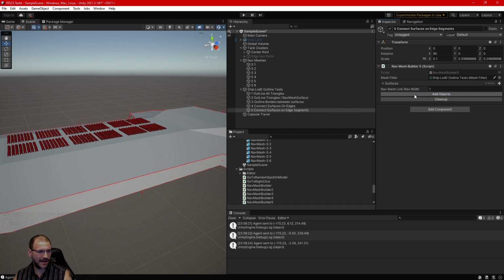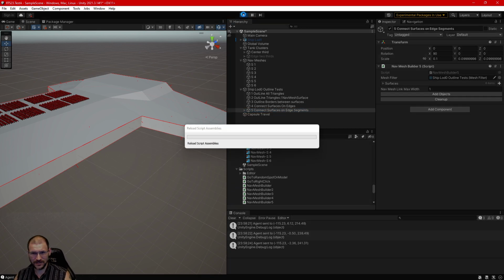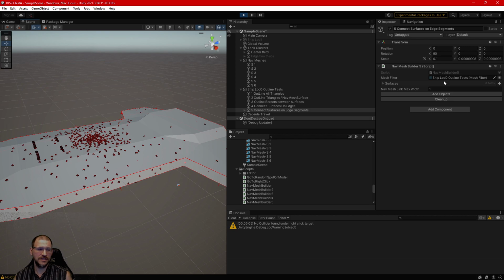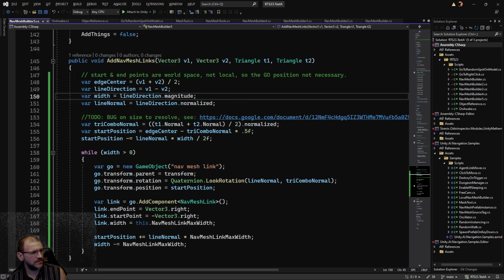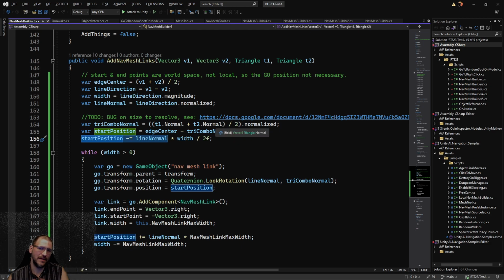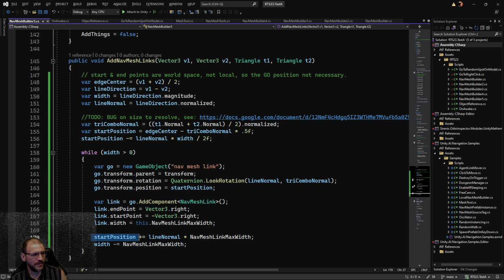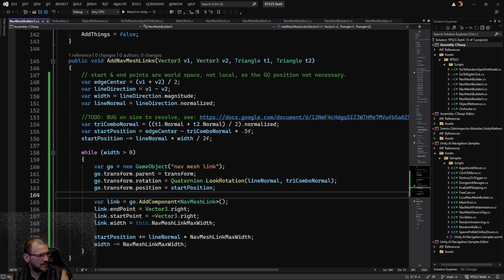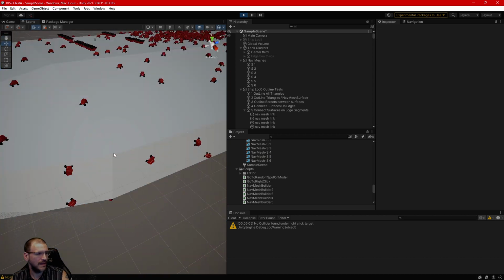9 NavMeshLink Segments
Since a single NavMeshLink on the edge wasn't effective for unit migration, this video demonstrates segmenting them to allow more exit paths.